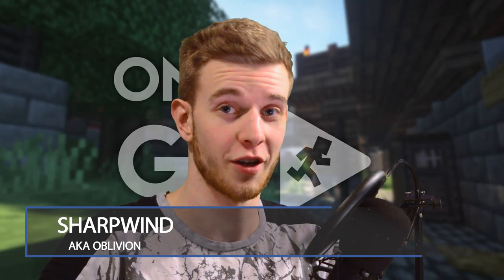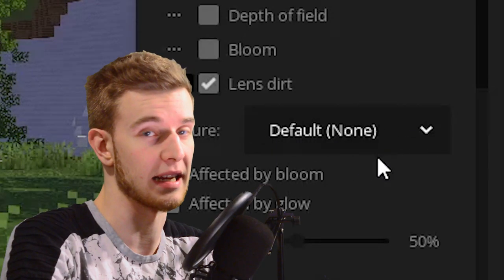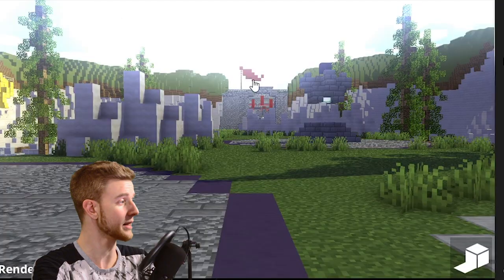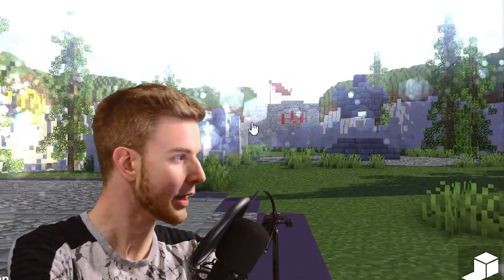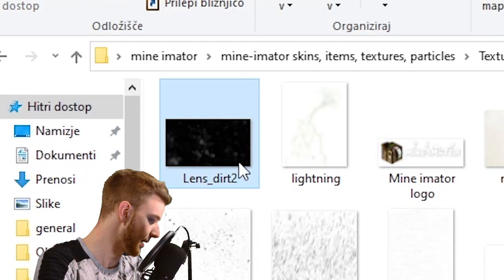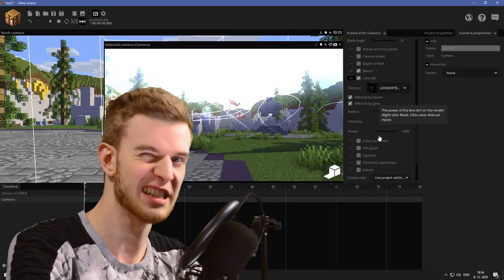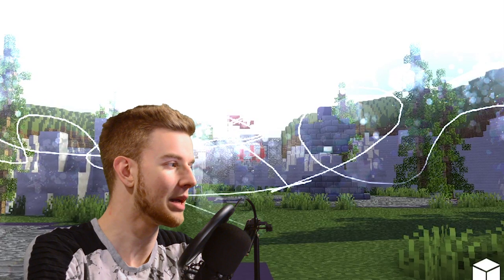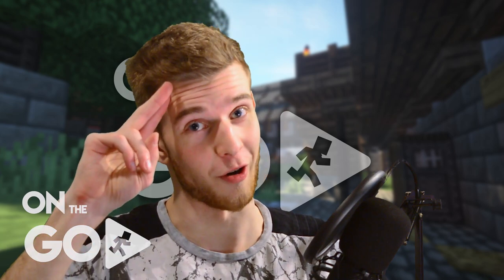Everything About LENS DIRT! ~ On The Go!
Lens Dirt. What it is, how it works and how to use it!
Everything about the Mine Imator lens dirt feature in under 5 minutes! On The Go!

~SharpWind